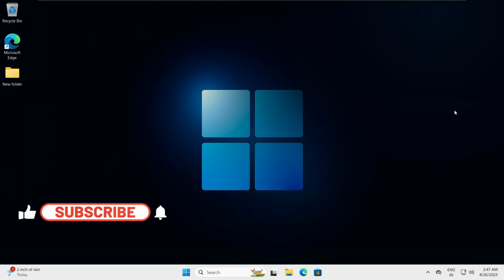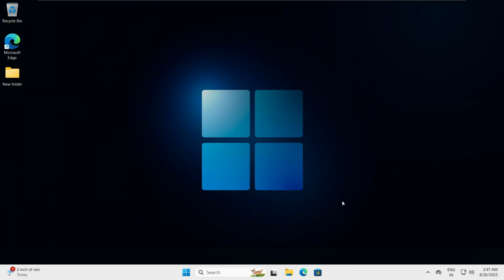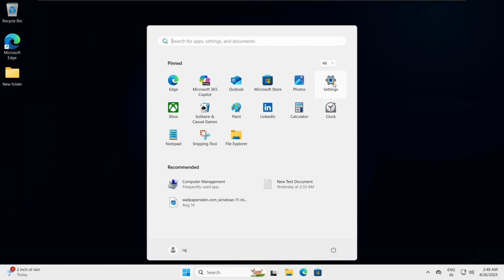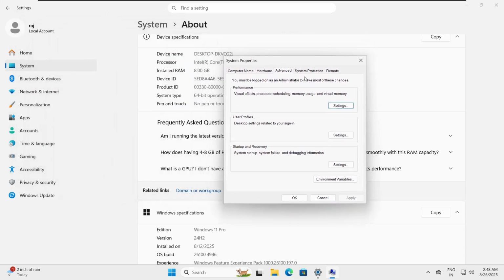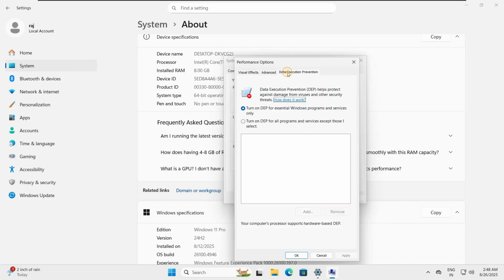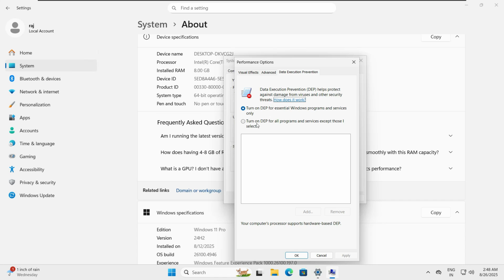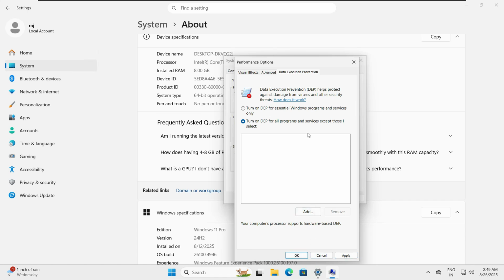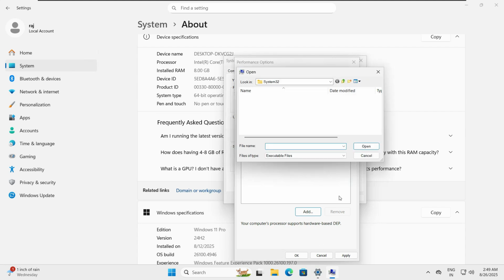How to Manage Data Execution Prevention (DEP) in Windows 10/11 | Secure 2 Cyber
🖥️ How to Manage DEP in Windows 10/11 🔒💻

In this tutorial, I’ll guide you step by step on how to manage Data Execution Prevention (DEP) settings in Windows. DEP is a security feature that helps protect your PC by monitoring programs and preventing malicious code from running in protected memory locations.

📌 What You’ll Learn:

What DEP (Data Execution Prevention) is and why it’s important

How to check if DEP is enabled on your system

How to open System Properties → Performance Options → Data Execution Prevention

How to turn on DEP for essential Windows programs and services

How to enable DEP for all programs, or add exceptions for specific applications

✅ Works on:

Windows 10

Windows 11

⚠️ Tip: Only add exceptions if you fully trust the program. Disabling DEP for unknown apps may reduce your system security.